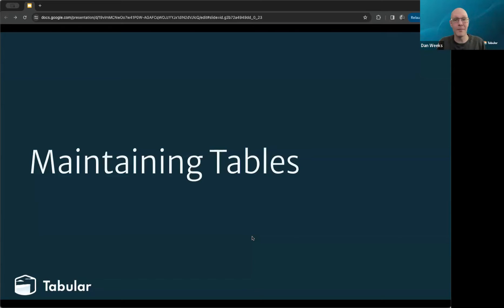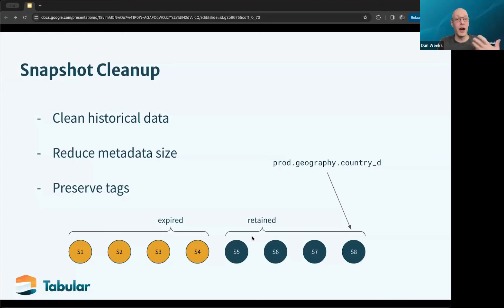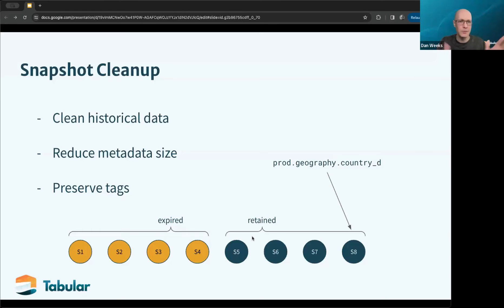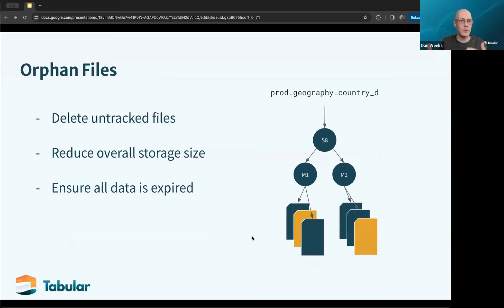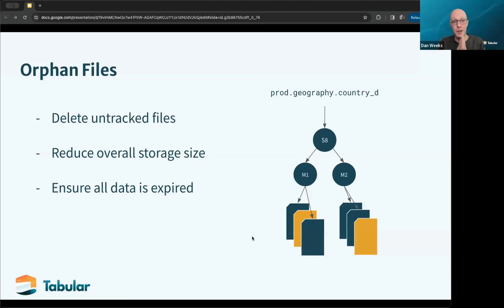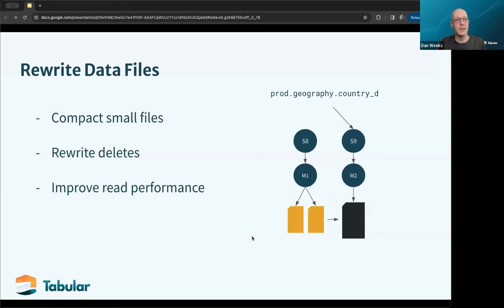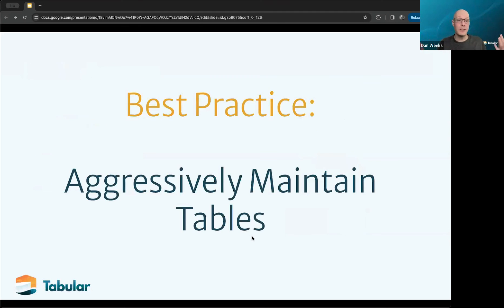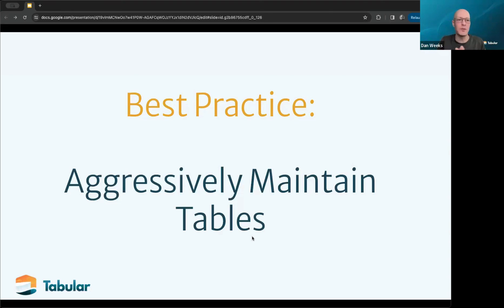Apache Iceberg best practices - table maintenance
This video covers how to maintain tables in Apache Iceberg, addressing issues such as snapshot retention and orphan files.